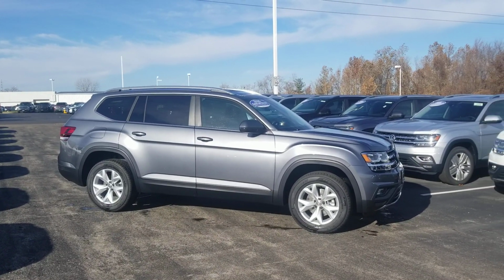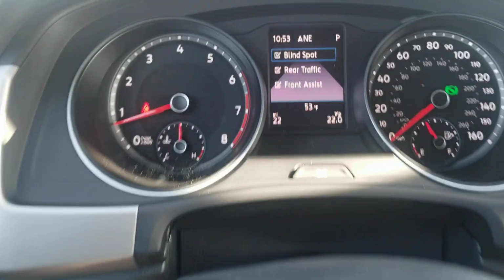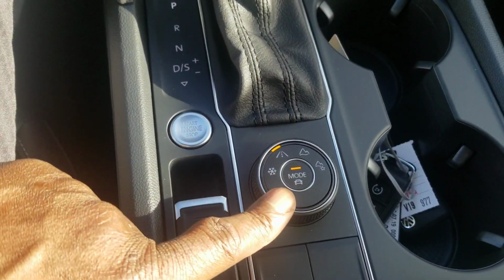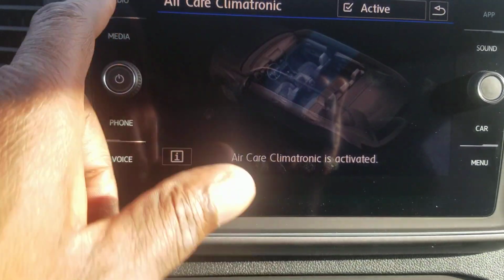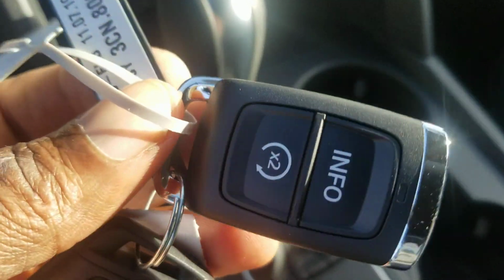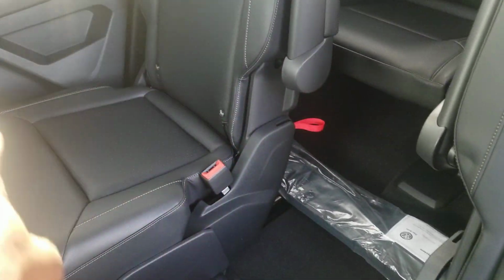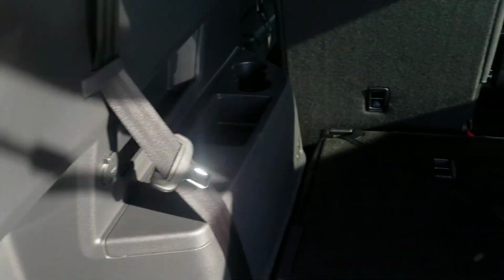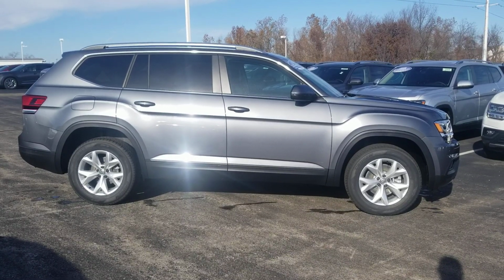2019 VW Atlas 3.6 SE w/4Motion, extended range remote start, and captain's chairs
Platinum Gray Metallic exterior with black leatherette interior